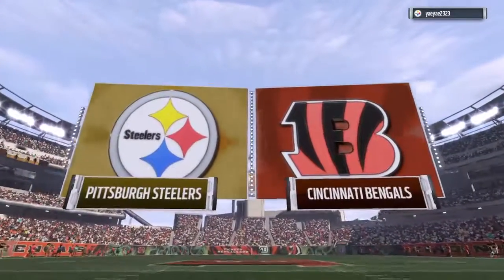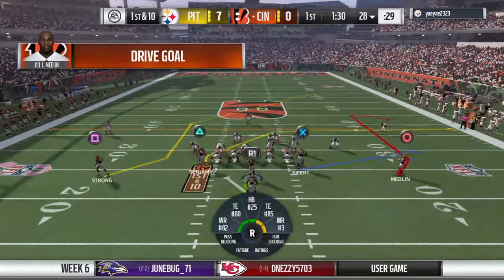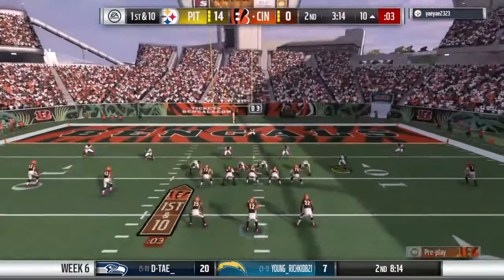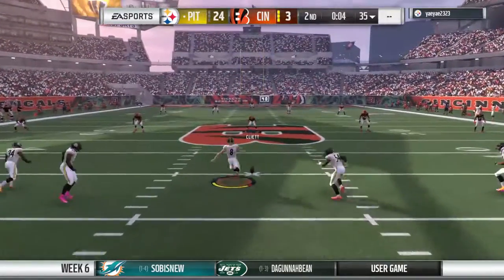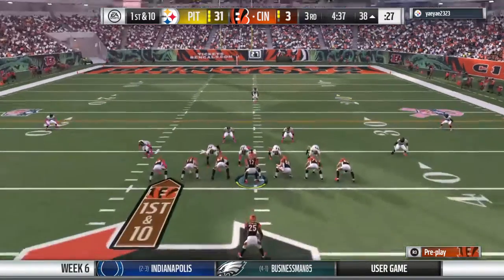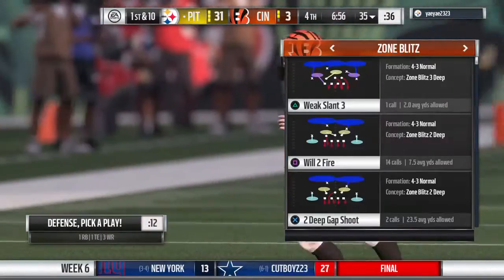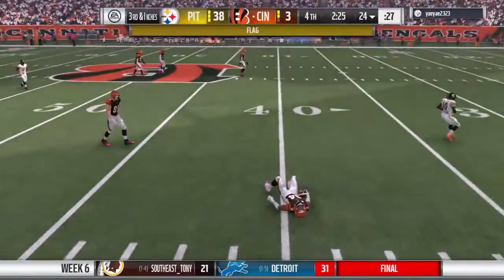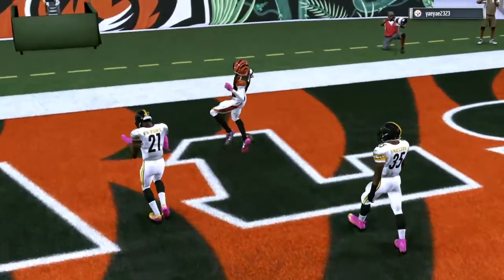Madden 17 Live PS4 Broadcast